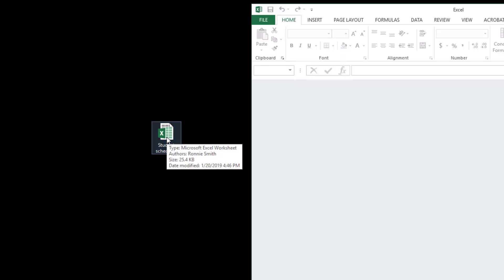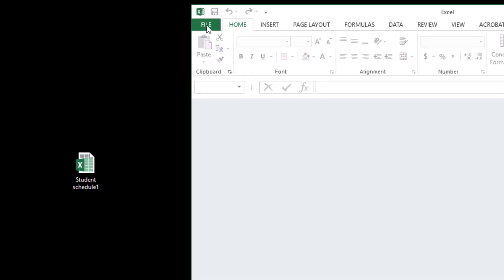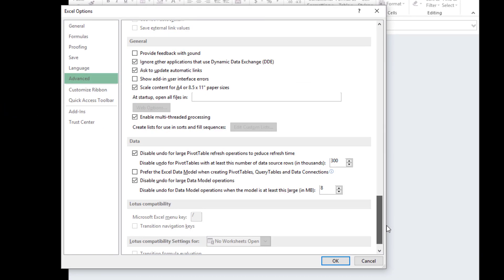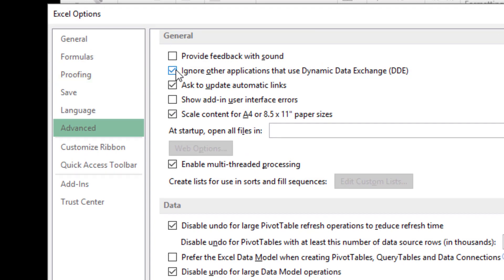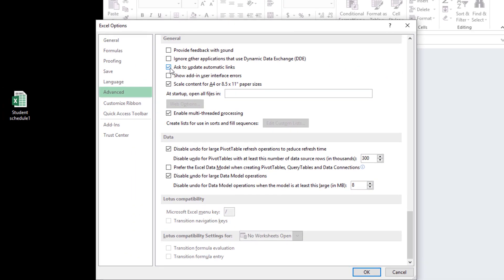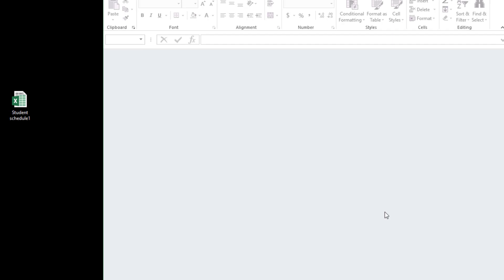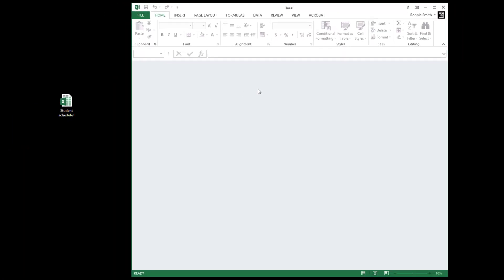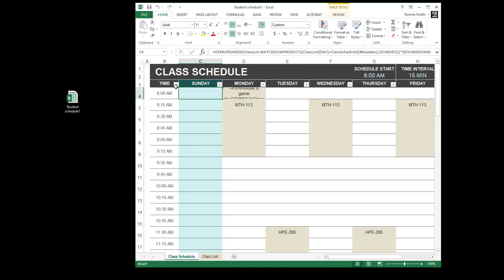How To Fix Microsoft Excel 2013 from Opening a Blank Document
This worked for me so I hope it works for you too. I’m using Office 2013, so it may work for other versions as well.

I’m using Windows 10 since I got the free update when Windows 10 first came out and I think the main problem is that Microsoft’s updates for Office 2013 do not work with Windows 10. Just another way for Microsoft to get your money so you have to update.

So here the easy fix in just 3 steps on how to fix Microsoft excel 2013 from opening a blank document!

1. First, check to make sure that the DDE is unchecked by going to File - Options - Advanced then scroll to the bottom of the page and make sure Ignore other applications that use Dynamic Data Exchange (DDE) is unchecked. Click ok and close out Excel.

2. To open an Excel file, Double click on the Excel file. You will see it opens a blank document.

3. Leave the blank Excel window open, now just double click on Excel File again. Now you will see the contents appear in the document.

If it still shows a blank document after doing this, then open Excel again and go to “Ignore other applications” as in step 1 and check the box then click ok. Close out Excel.

Open it again then go back in and uncheck the box for Ignore other applications and click ok. Then try and double click the Excel file twice like in step 3.

 excel fix, excel blank document fix, excel document blank, fix blank document in excel problem, problem with excel blank page, How To Fix Microsoft Excel  2013 from Opening a Blank Document

In some cases, you will actually receive a discount. I believe in being transparent with my community and hopefully, by providing you with tools of the trade you will have no problem with helping me out.